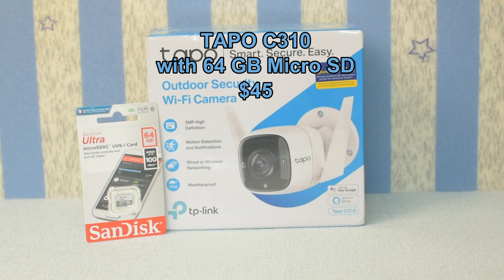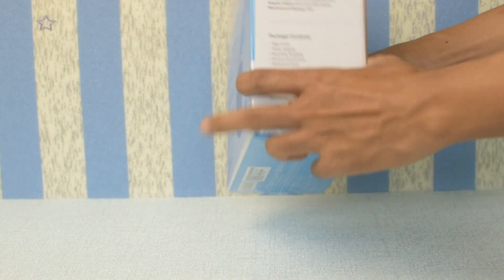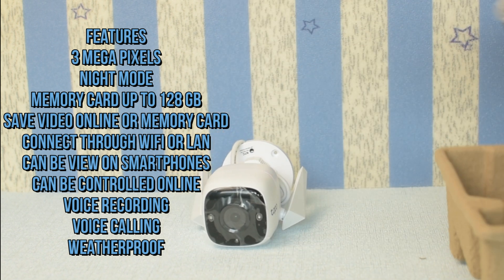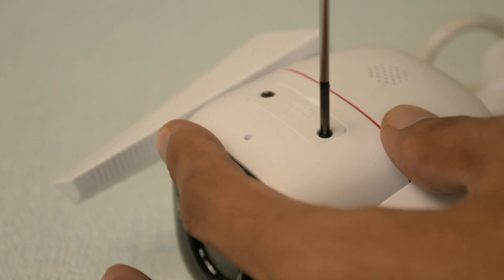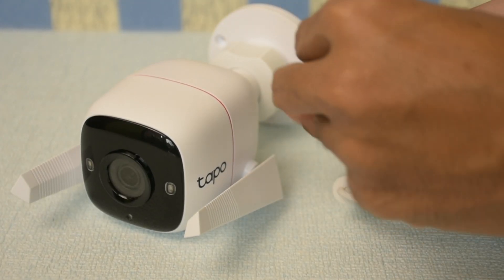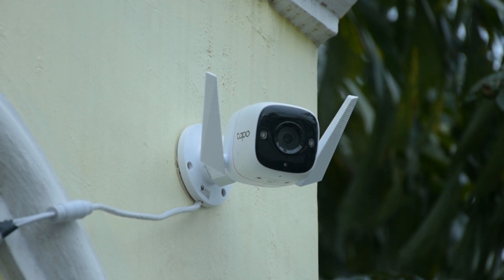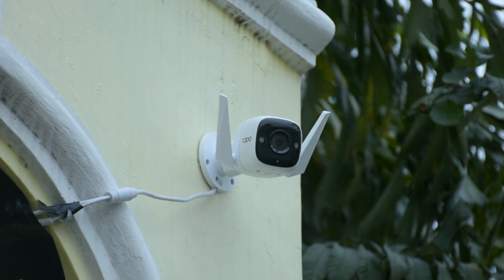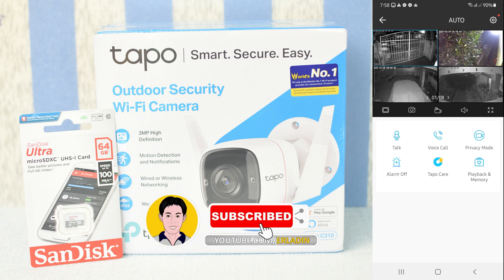TPLINK Tapo C310 3 Mega Pixel Outdoor CCTV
How to setup TPLINK  Tapo C310.